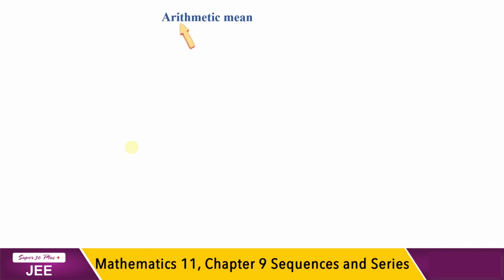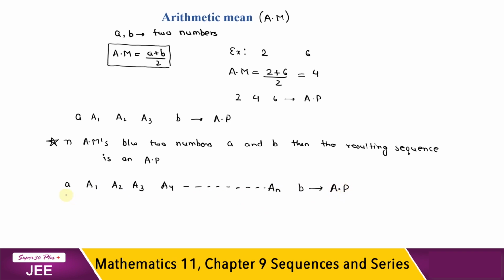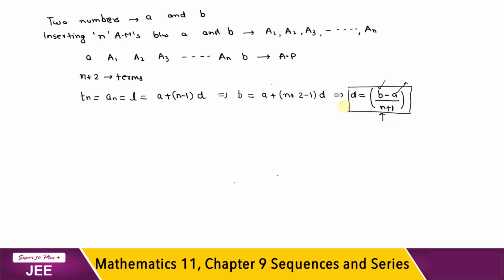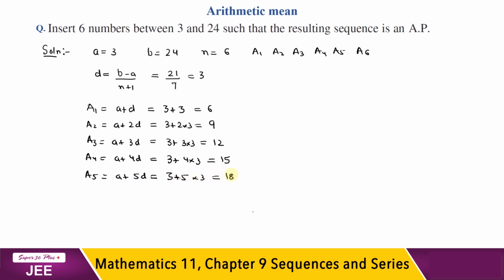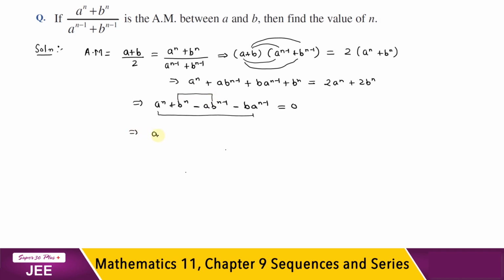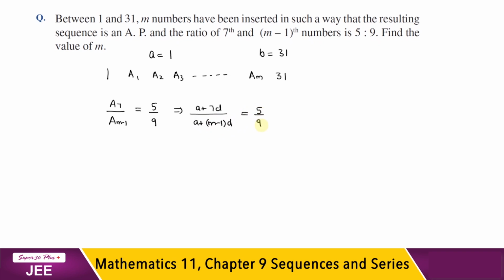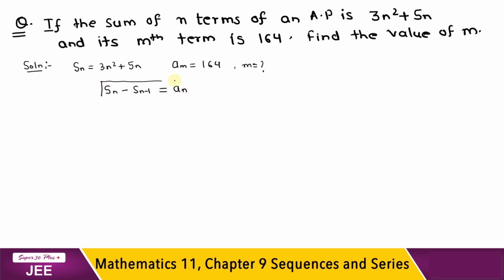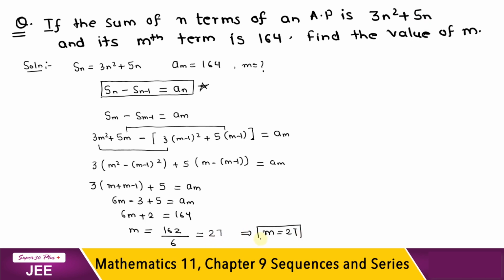Mathematics Class-11 | Chapter-9 Sequences and Series Part-3 | Arithmetic Mean | JEE/NEET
Welcome to Super 30 Plus! 📚 In this session of Mathematics Class-11, Chapter-9: Sequences and Series (Part-3), we will discuss Arithmetic Mean (AM), an important concept for JEE/NEET preparation.

‼️➖ 𝐏𝐋𝐀𝐘𝐋𝐈𝐒𝐓'𝐒 𝐋𝐈𝐍𝐊 ➖‼️